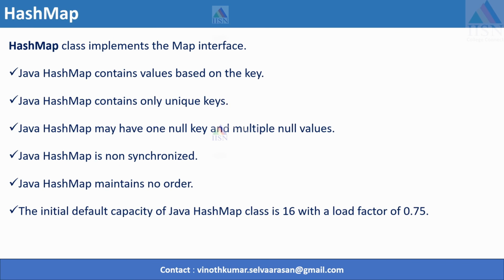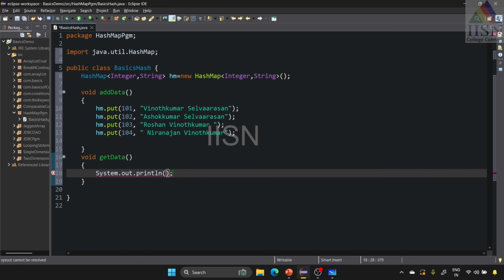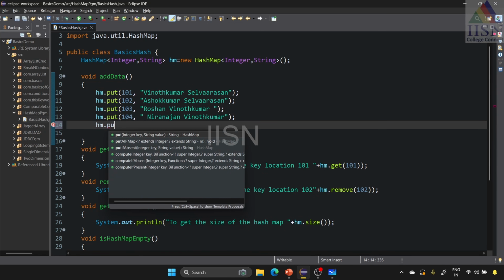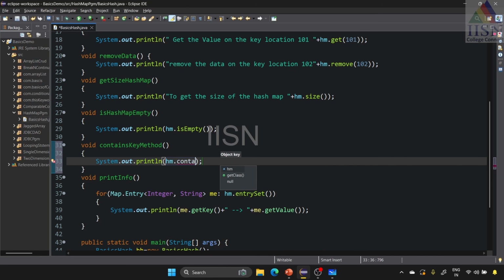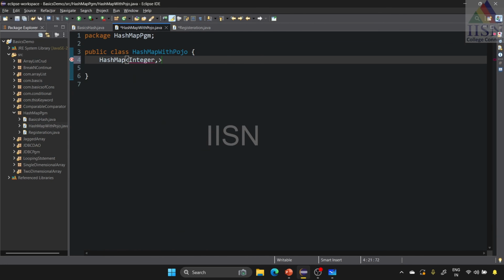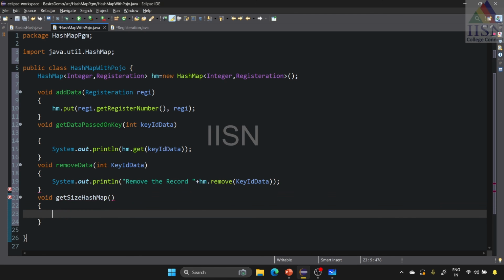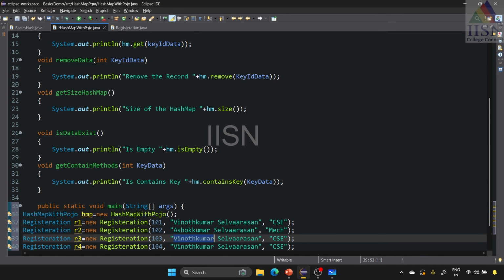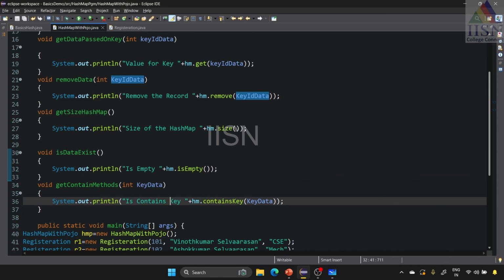Java HashMap Explained 🔥 | Beginners to Advanced with Real Examples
Learn everything you need to know about HashMap in Java — from basic syntax to advanced use-cases! 🚀 Whether you're a Java beginner or preparing for your next coding interview, this tutorial covers:

✅ What is a HashMap in Java?
✅ How does HashMap work internally (Hashing, Buckets, etc.)
✅ HashMap vs Hashtable vs LinkedHashMap
✅ Common methods: put(), get(), containsKey(), remove()
✅ Real-world examples and performance tips
✅ Java Interview Questions on HashMap